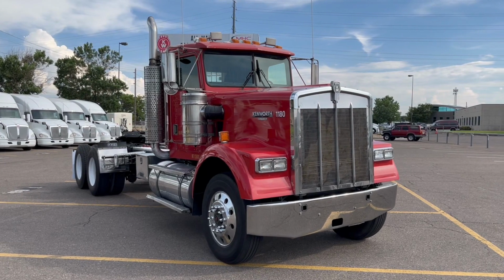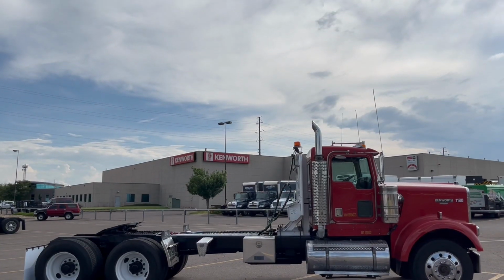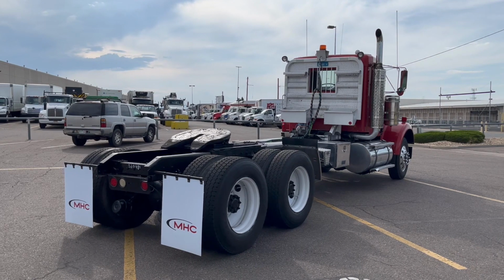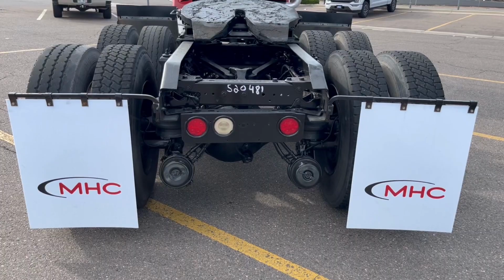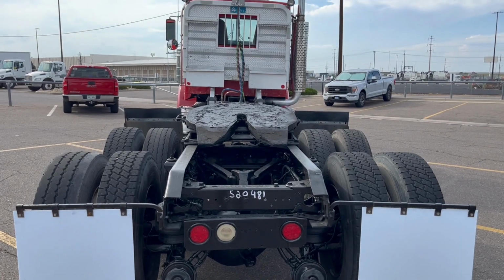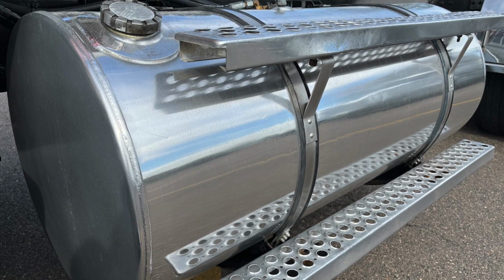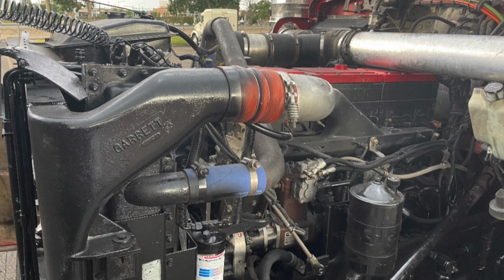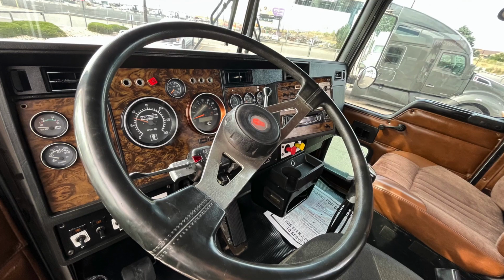Used 1997 KENWORTH W900 Stock# 0520481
EXCELLENT FLEET MAINTENANCE PROGRAM

CUMMINS N14460 HP18 SPEED Non-Sleeper